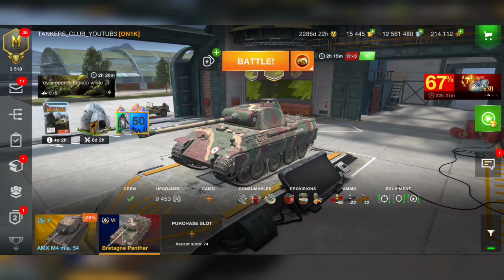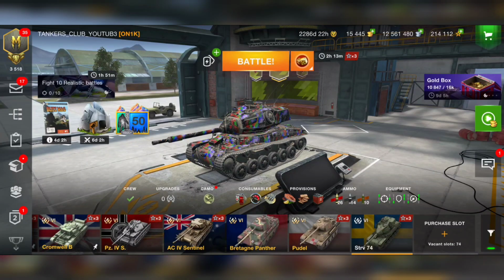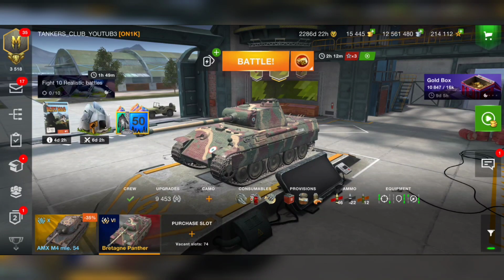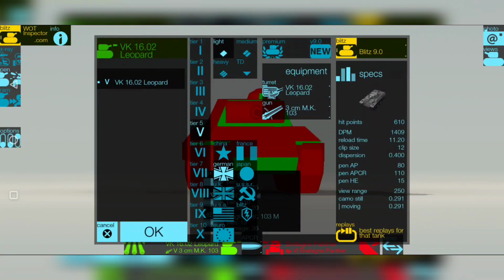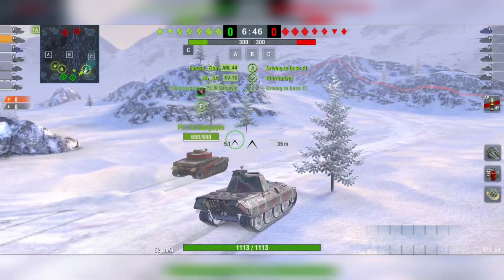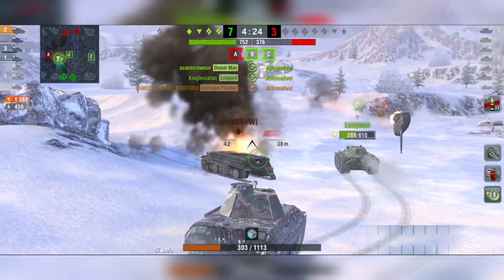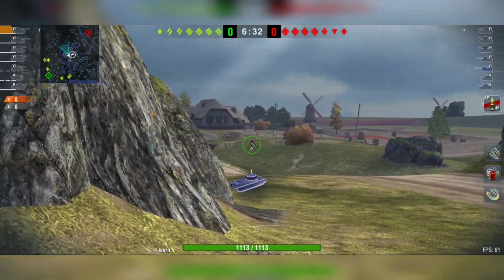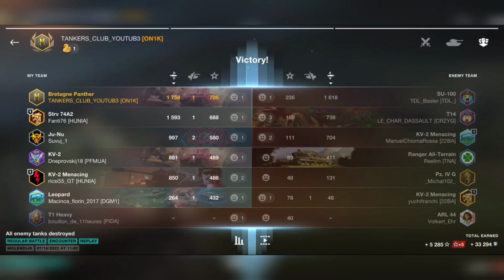Bretagne Panther | Review | My first Battles | WOTB ⚡ WOTBLITZ ⚡ WORLD OF TANKS BLITZ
👉🏻MY IN-GAME-NAME: TANKERS_CLUB_YOUTUB3
⚔️OUR CLAN: TANKERS CLUB OFFICIAL [ON1K]

ALL ABOUT WORLD OF TANKS BLITZ ⚡ WOTB ⚡ WOTBLITZ ⚡ NEWS, UPDATES, GAMEPLAY TIPS & TRICKS, LIVE STREAMS, BONUS CODES, GIVEAWAYS & MUCH MORE!! JOIN OUR FAST GROWING COMMUNITY, WE ARE TRUE TANKERS WHO JUST LOVE & ENJOY THE GAME ♥️ WE ARE TANKERS CLUB 💥⚔️